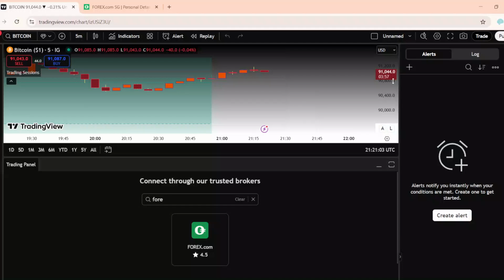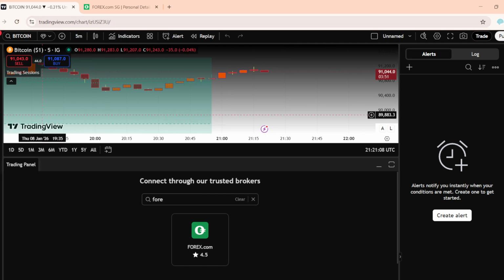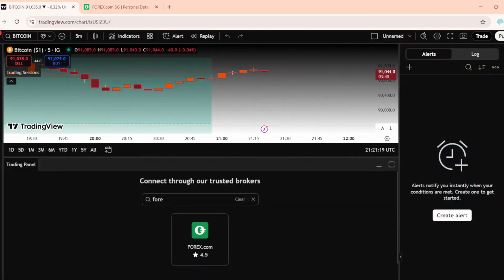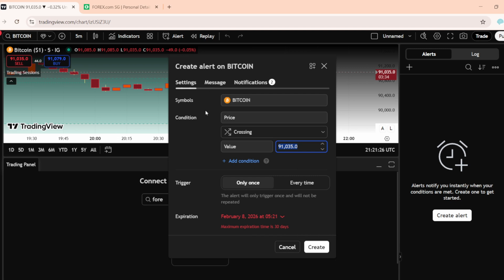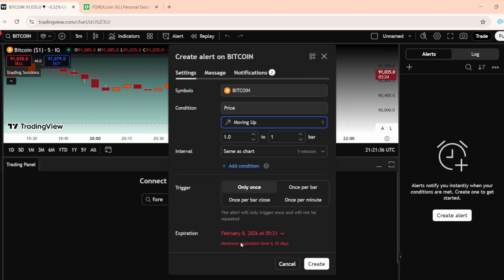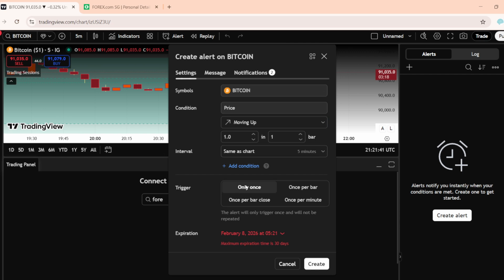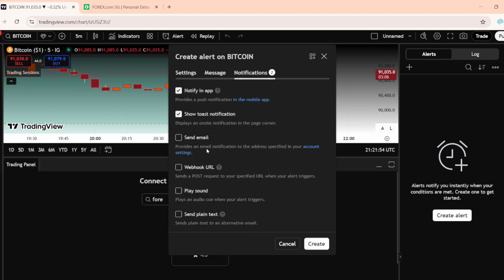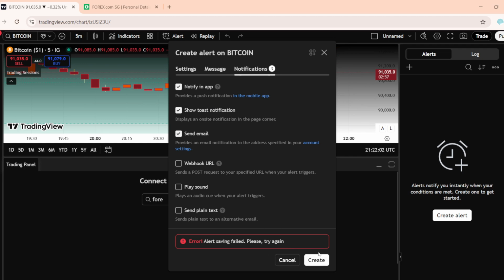How To Set And Manage Alerts In TradingView FOREX.com (Easy Guide)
In this video, we discuss automated monitoring by learning to set and manage alerts for your trades. We show you how to use tradingview forex alerts with FOREX.com to ensure you never miss a critical price level or market event.

00:00 Intro
00:06 Check Broker Connection
00:31 Open the Alerts Panel
00:44 Alert Configuration
00:47 Choose Symbol and Condition
01:10 Choose Alert Type and Options
01:28 Select Alert Actions
01:42 Add an Alert Message
01:51 Create the Alert
01:59 Manage Existing Alerts
02:22 Review Your Alerts